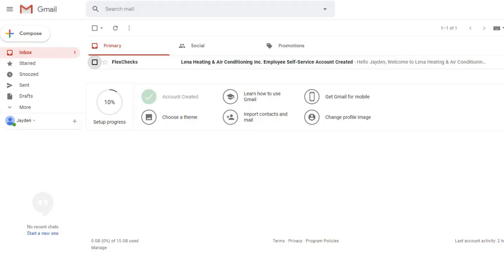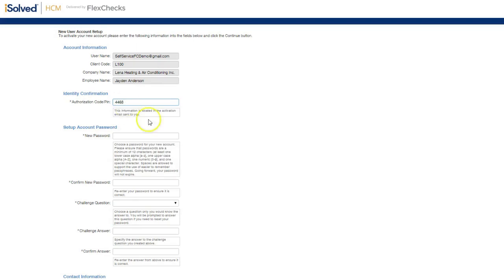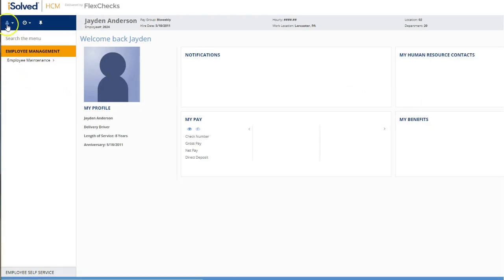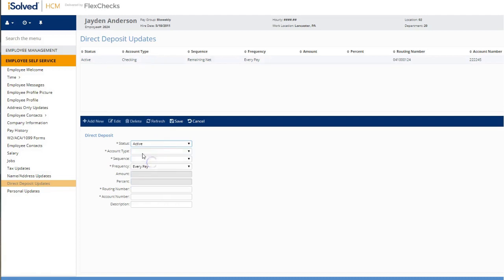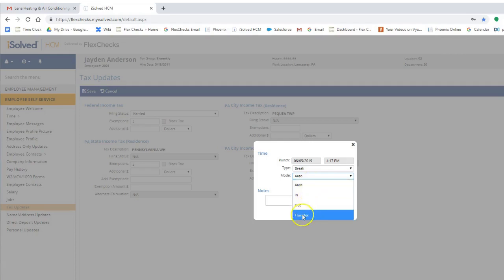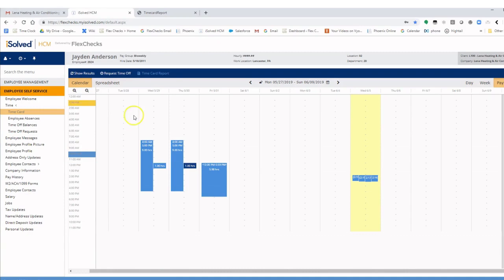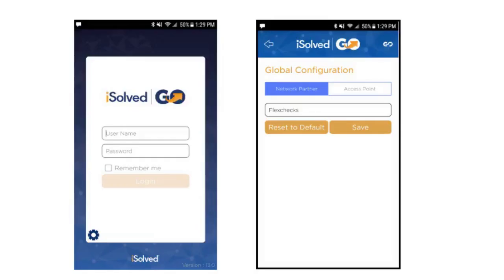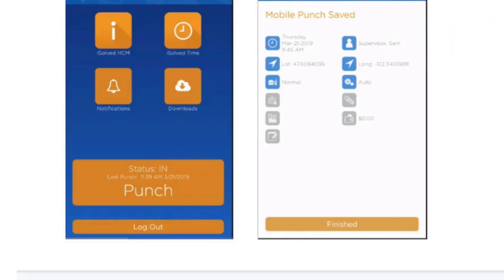iSolved Employee Self Service Training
How to Create an iSolved Employee Self Service Account, Clock In and Out, Enter Time Off Requests, and use the iSolved Go Mobile Application